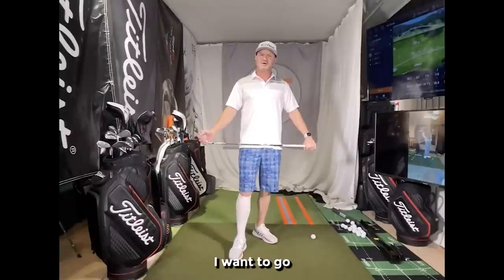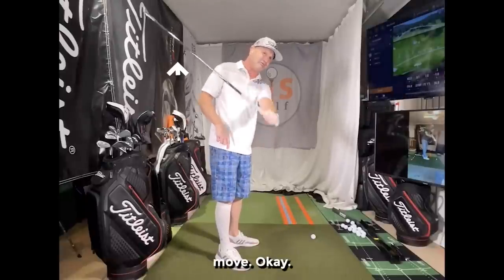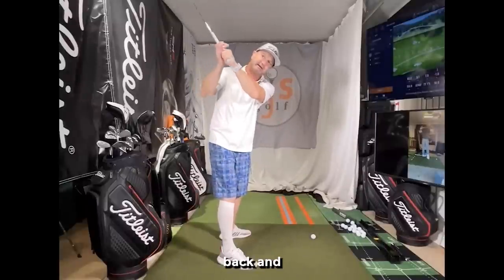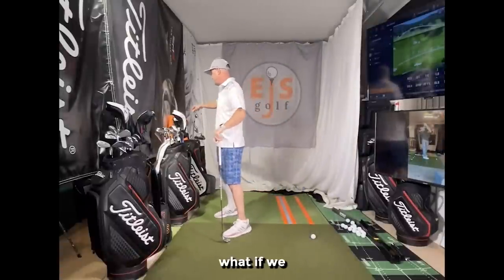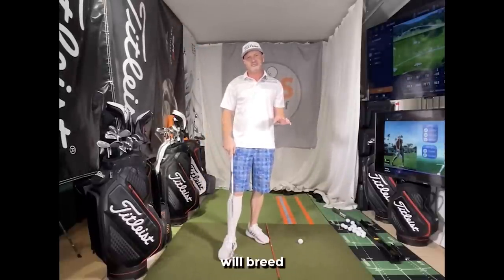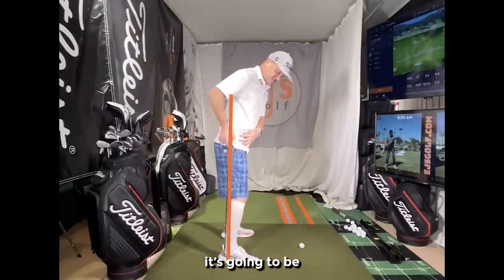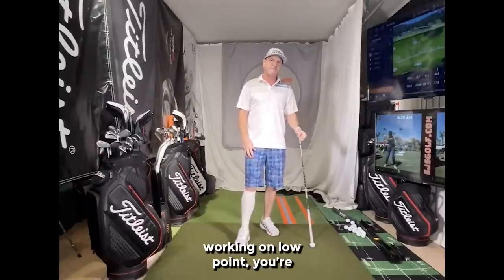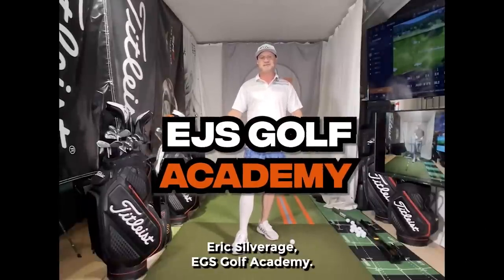Master Your Golf Swing: Comprehensive Guide for Beginners to Pros | Coach Erik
Hi friends and golfers!

Today, we're diving deep into the biomechanics of the golf swing, offering a comprehensive guide that caters to both struggling golfers and those unfamiliar with the concept of the golf swing.

🏌️‍♂️ What You'll Learn:
The anatomy of a perfect golf swing
Common mistakes and how to avoid them
Tailored tips for both beginners and seasoned golfers

📍 Location: EJS Golf Academy, Scottsdale, AZ at McCormick Ranch Golf Club.

For those who can't make it to Scottsdale, we offer Online Golf Lessons as well. to learn more. And for those who can join us here, find more information on our Scottsdale Golf Lessons Comprehensive golf swing instruction is about combining the technical, mental, and physical aspects of the game to unlock your true potential. And nobody does it better than EJS Golf Academy.

Your engagement helps us create more valuable content for you!qqqqq/s